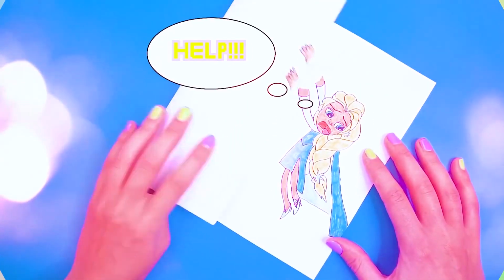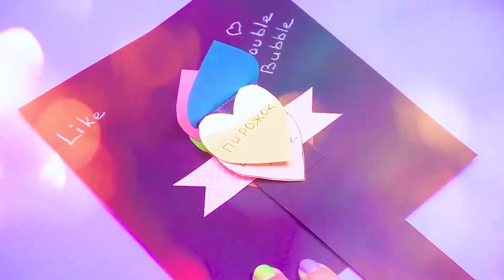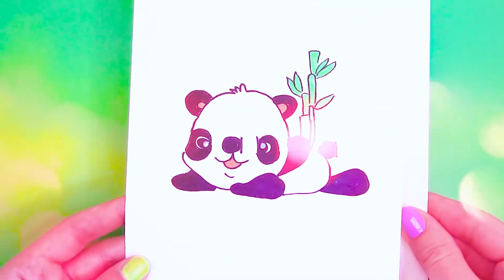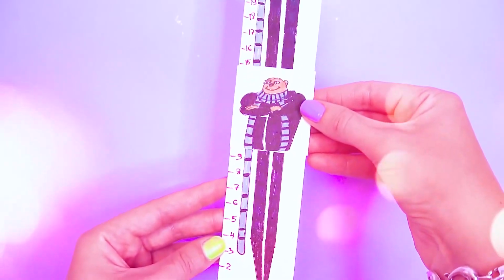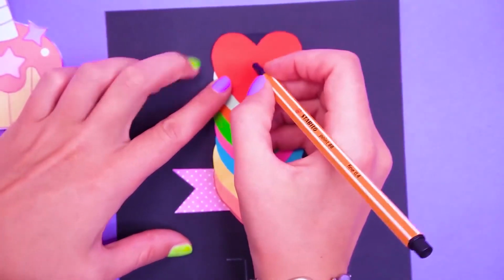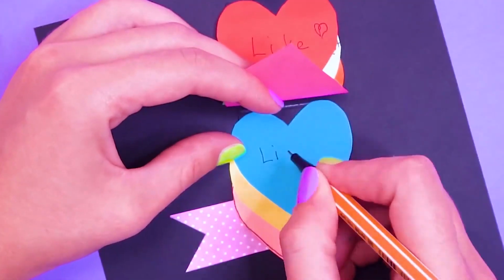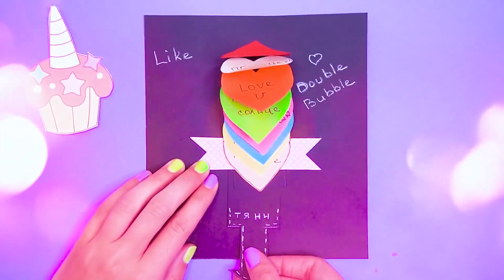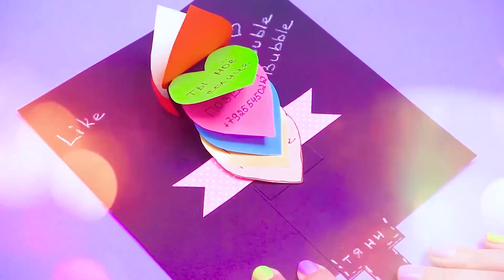12 HACKS for drawing ANTI STRESS Toys! Ideas for LIFE HACKS School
Today I will show 12 LIFE HACKS for drawing ANTI-STRESS Toys! You were invited to a birthday, and you want to give something truly amazing? A gift can be drawn! A greeting card for every day of the week, an amazing cake - an accordion, and a picture shimmering with all the colors of the rainbow! At the celebration, you can surprise your friends with magic tricks! For example, with changing emotions cat Gumble or Elsa, who hung on a piece of paper! Rather, svjtri new Ideas for the LIFE HACKS School on the Mandarin Juice channel!